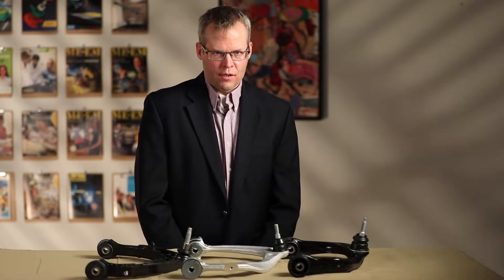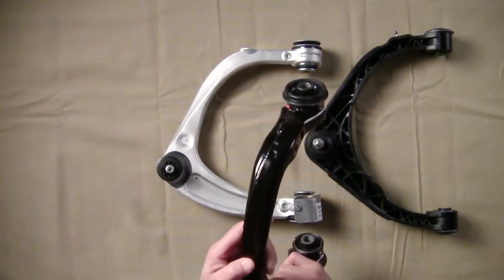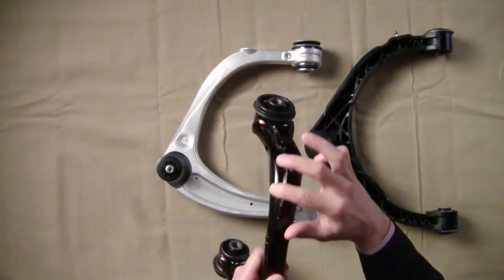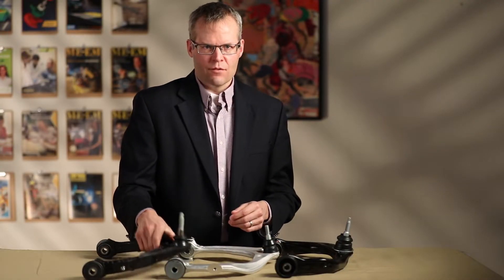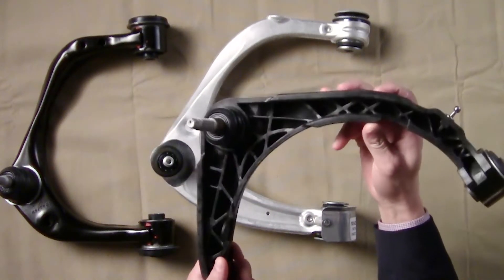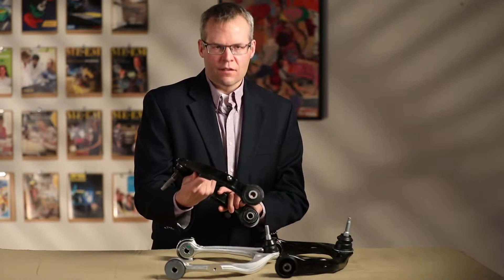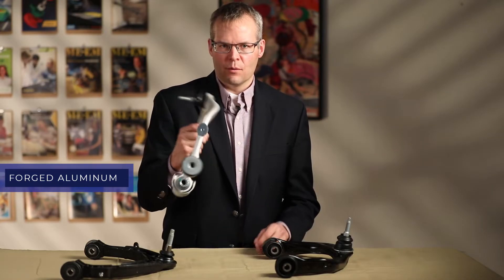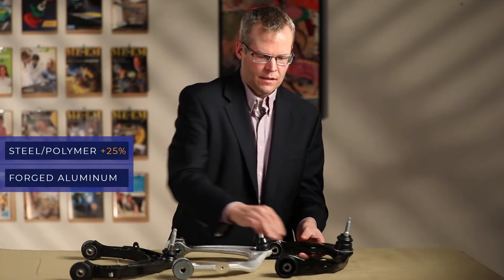Pickup Truck Upper Control Arm Materials & Weight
Ford F150, GMC Sierra, and Dodge Ram Big Horn selected three different materials for front upper control arms (UCA).  See the differences, and the weights.  Data comes from huge study on suspension & brake caliper materials on 94 EV's, crossovers, SUVs, pickups & vans